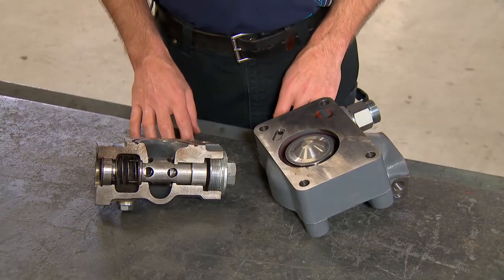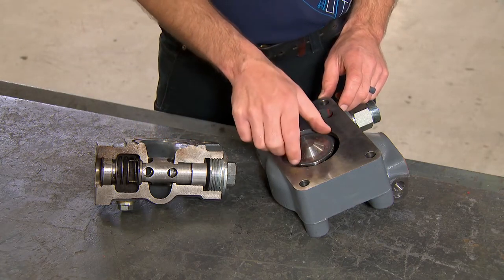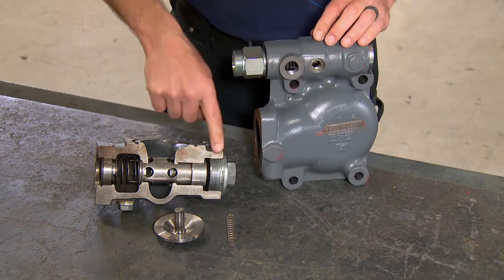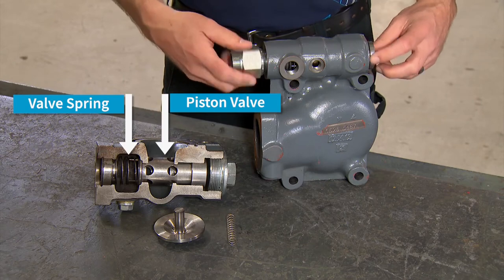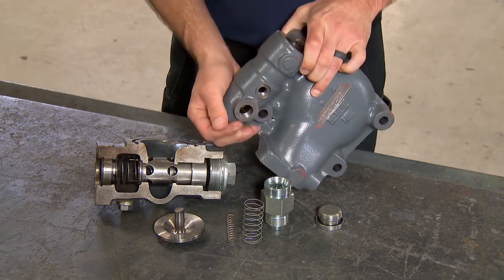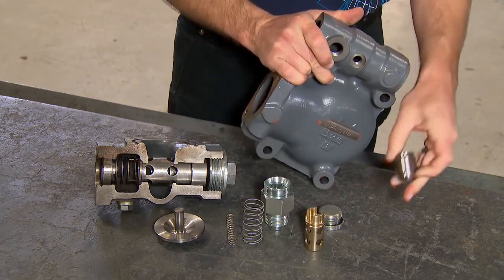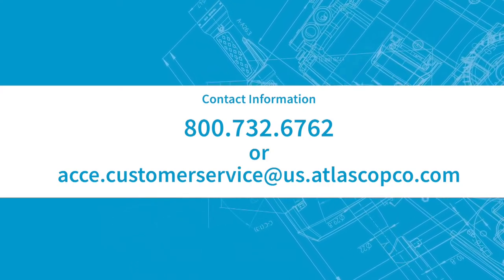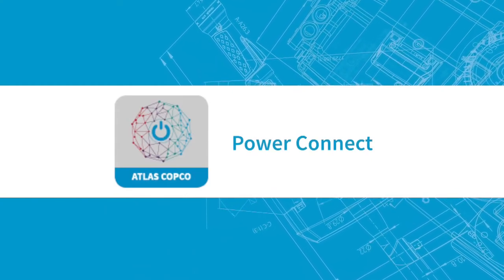Tapas Copco oil stop salve and check salve service .